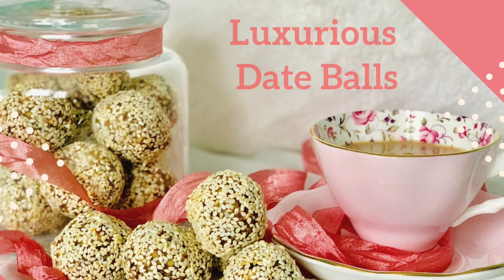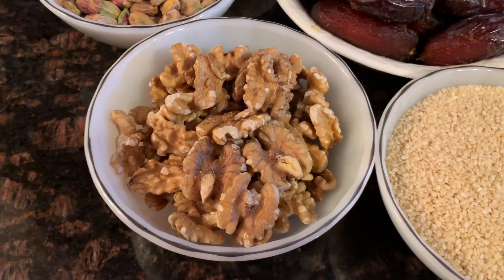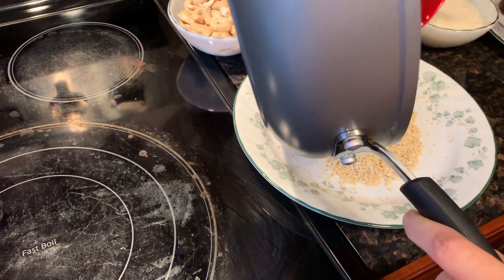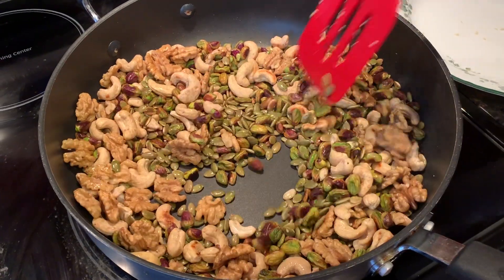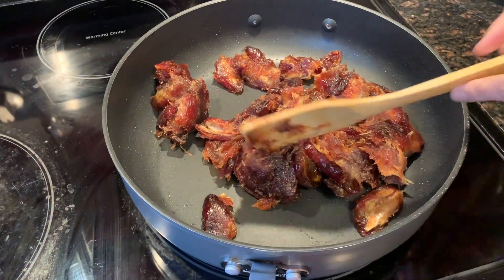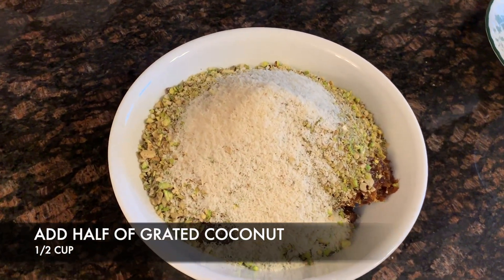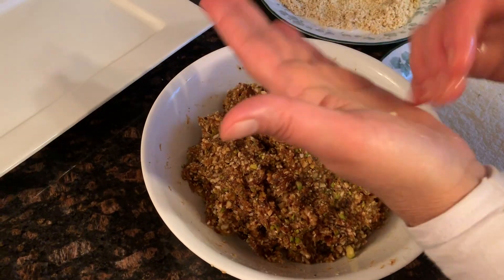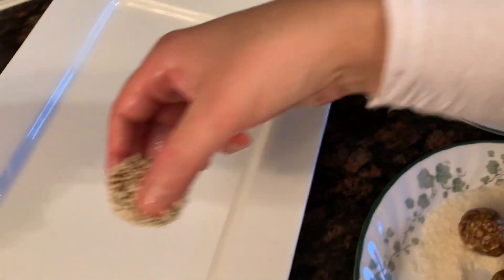Luxurious and Healthy Date and Nut Balls Recipe #2 | مزے دار کھجور کے لڈو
Our 2nd date and nut ball recipe is loaded with super healthy ingredients that combine together to give a heavenly dessert that you can ENJOY without the after-GUILT. Great for the KIDS, TEENs, ADULTS, GRAND-PARENTS!

Instructions:

1) On medium heat, melt 1 tsp of butter in a skillet and add all the sesame seeds. Roast for
 about 5 minutes, stirring to avoid burning the seeds.
Transfer to a plate and set aside.

2) In the same skillet, melt 1 tbsp of butter and add in all the nuts. Roast nuts for a few minutes until they become a light golden brown colour. They will release a delicious aroma in your kitchen and your whole house will smell AMAZING!

3) Time to turn the dates into a nice paste! Add a little bit of ghee or butter in the SAME skillet, and cook on medium heat, dates will soften. Mash the dates with a spatula until they become a soft paste.

4) Combine roasted nuts with the dates, add in the cardamom powder and half of the grated coconut. Mix everything together with your hand until everything is nicely incorporated.

5)Shape the mixture into small balls and roll them in the grated coconut or roasted sesame seeds!

6) Enjoy! These date balls are good in the fridge for up to 4 weeks, but I can guarantee you that they won't last that long!